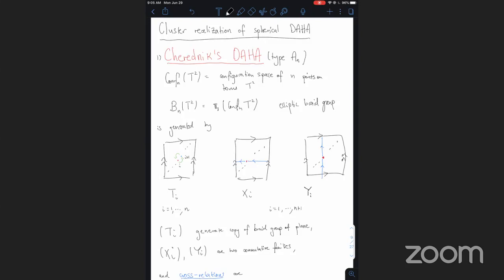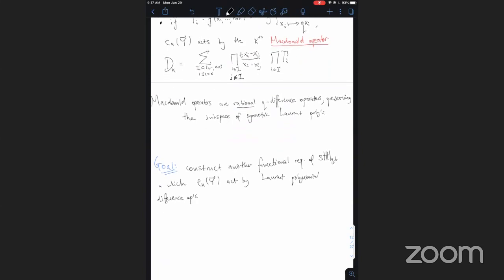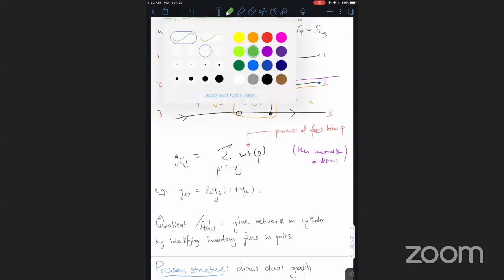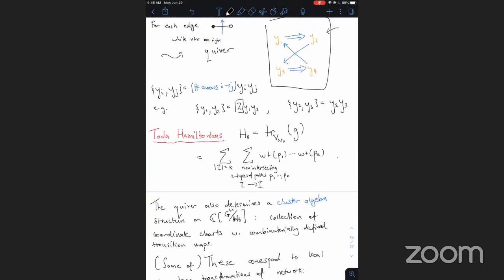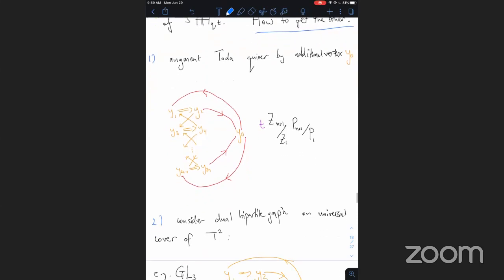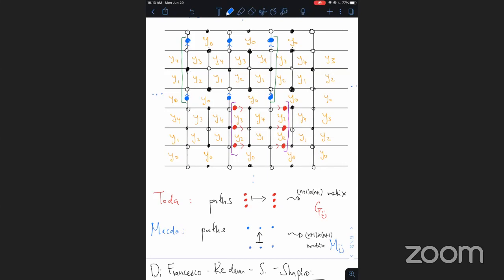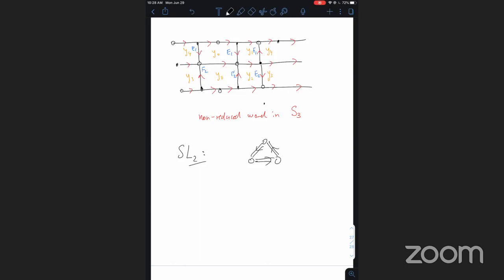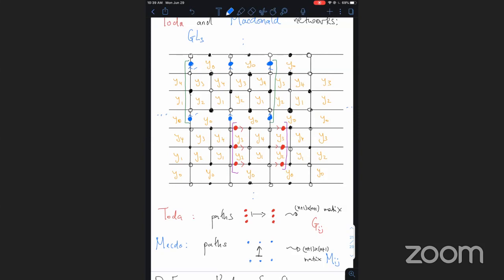Gus Schrader -- An alternative functional realization of spherical DAHA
The spherical subalgebra of Cherednik's double affine Hecke algebra of type A has a functional realization in which the algebra acts on a space of symmetric Laurent polynomials by rational q-difference operators. This representation has many useful applications e.g. to the theory of Macdonald polynomials. I'll present an alternative functional realization of the spherical DAHA, in which the algebra acts on a space of non-symmetric Laurent polynomials by Laurent polynomial q-difference operators. This latter representation turns out to be compatible with a natural cluster algebra structure, in such a way that the action of the modular group on DAHA is given by cluster transformations. Based on joint work in progress with Philippe di Francesco, Rinat Kedem, and Alexander Shapiro